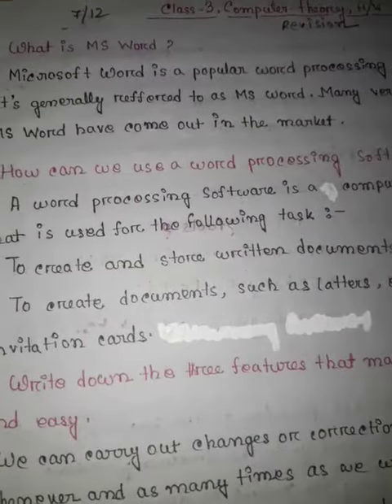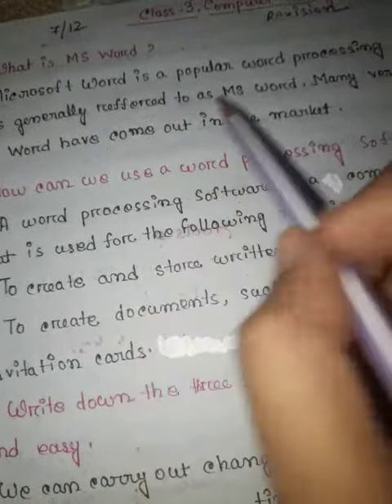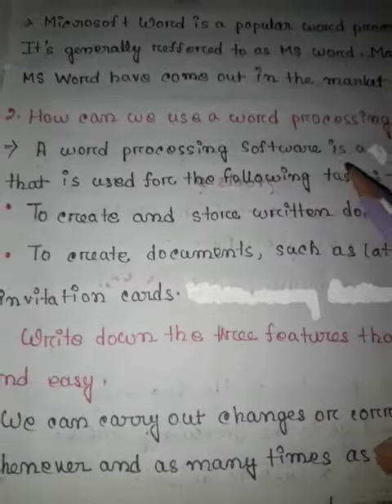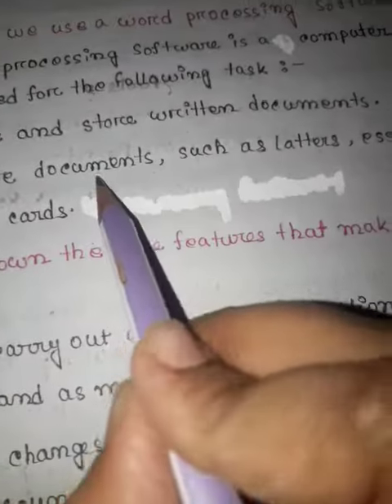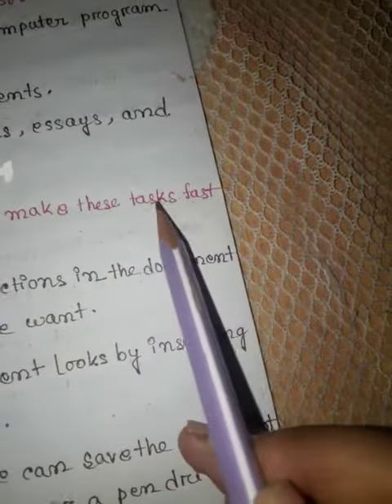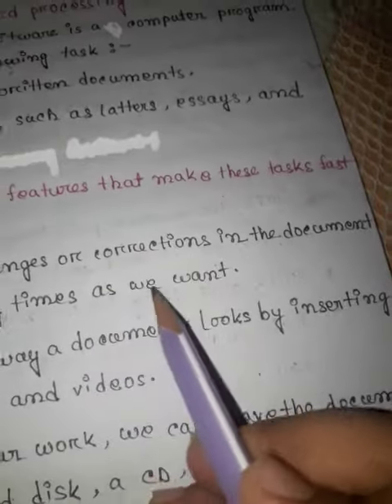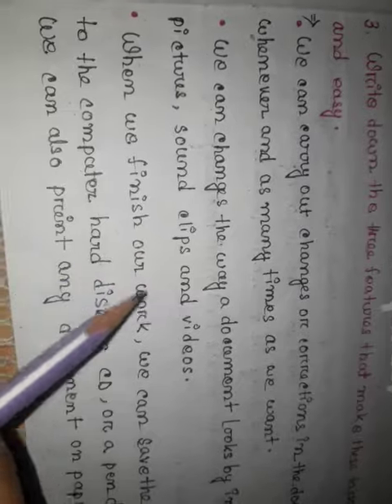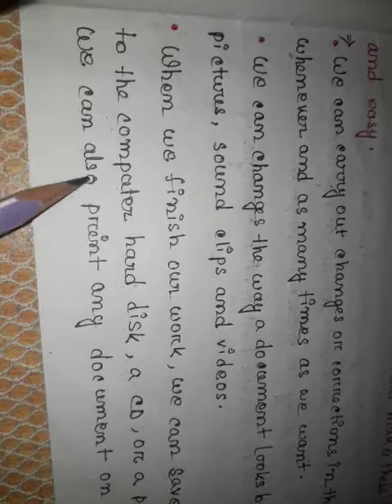Rsps,class-3,sub-computer theory, revision homework, 7/12/2020